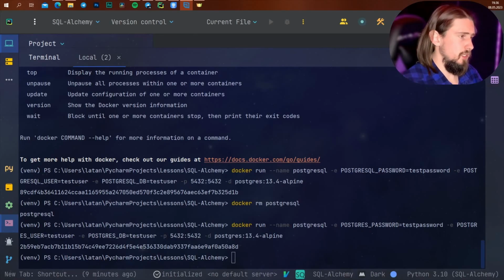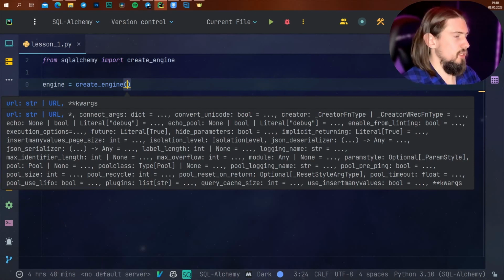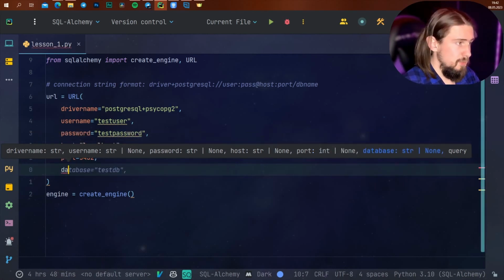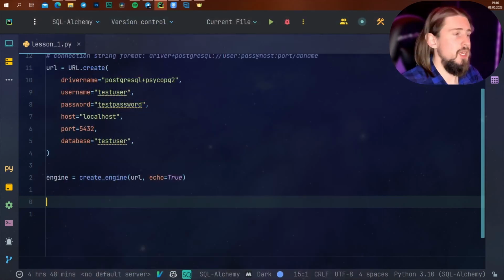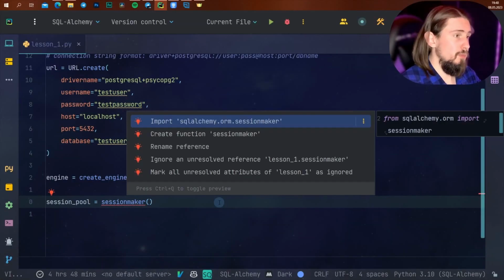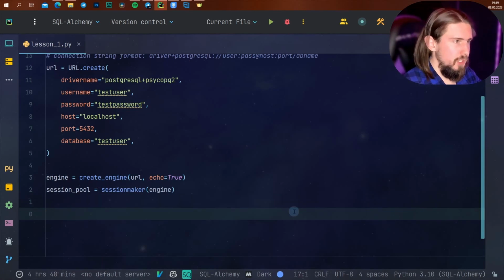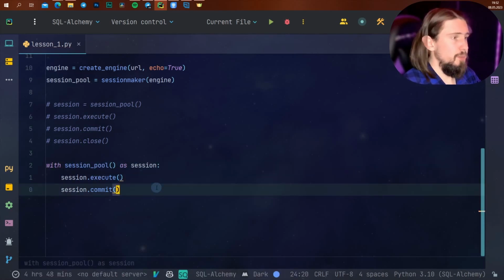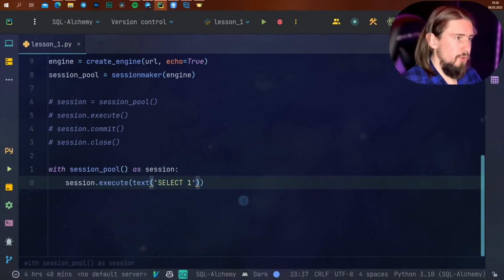Просто так 1.04